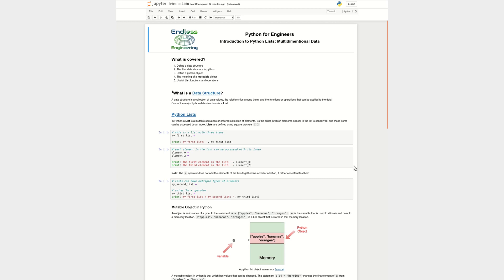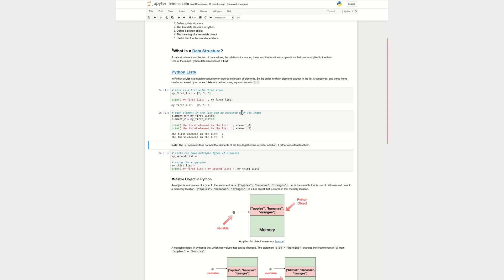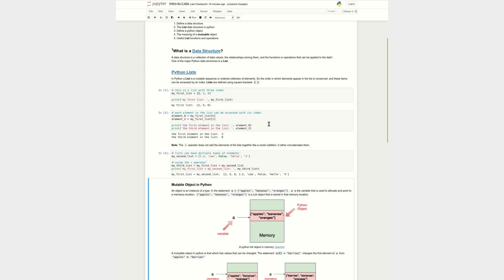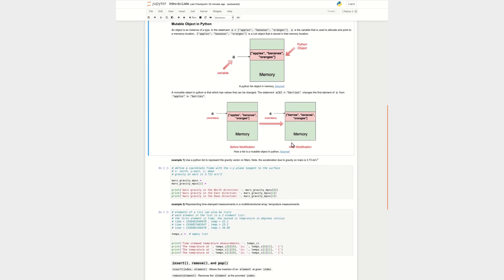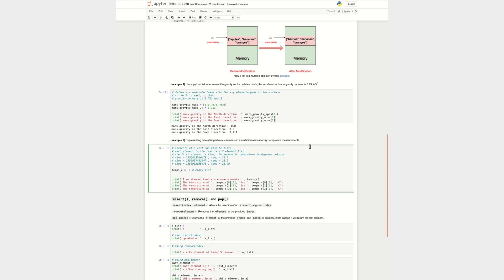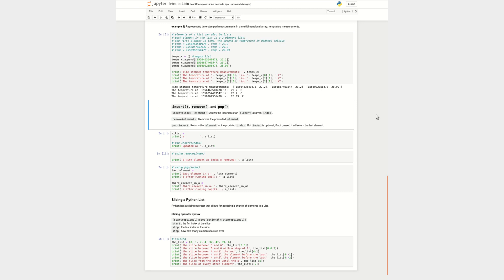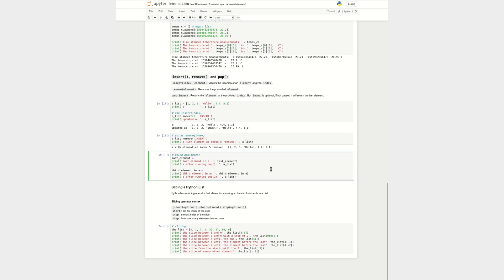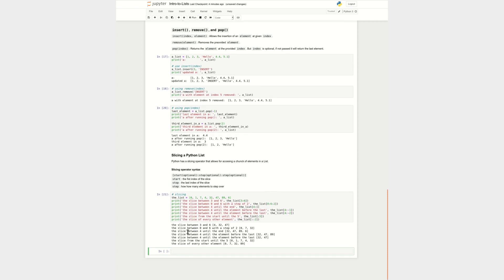Python for Engineers: Intro to Python Lists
In this video of the Python for Engineers series you will learn about one of the most used data structures in python, lists. Python lists are mutable sequences of elements and are useful for storing data when the order is important. This video will show you what a list is, how you can create one, and some useful functionality to manipulate it.